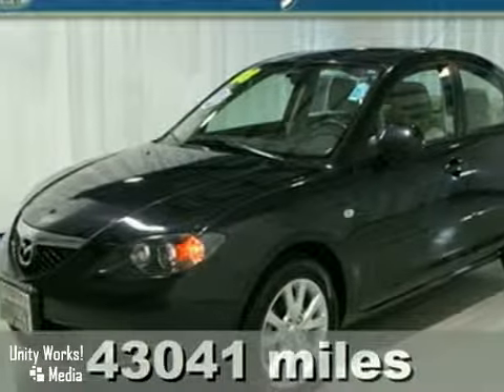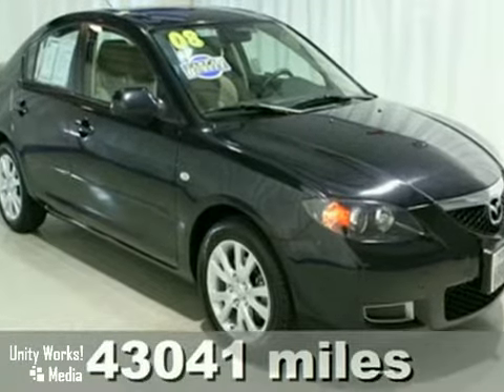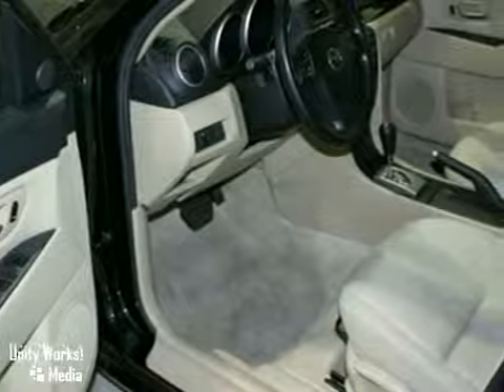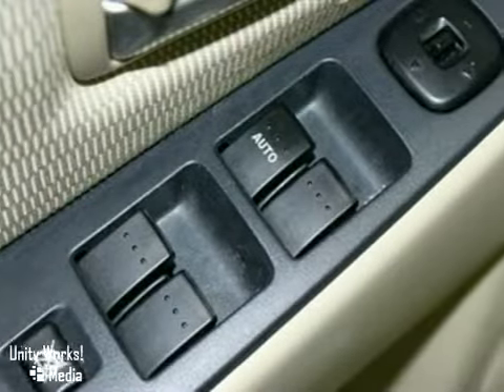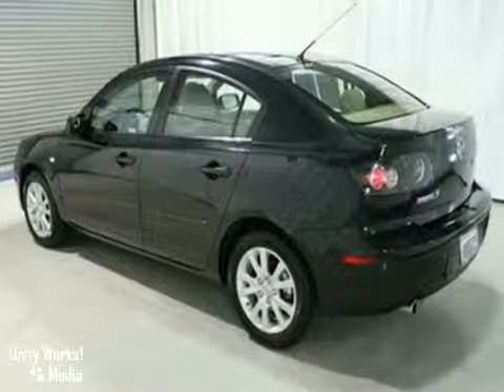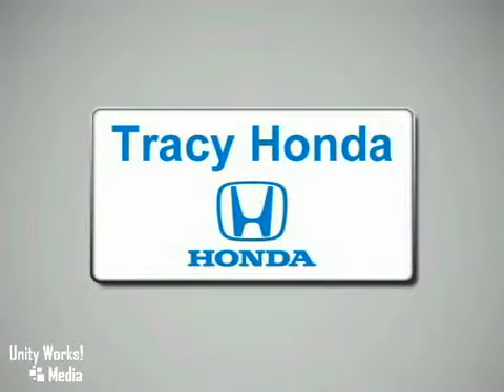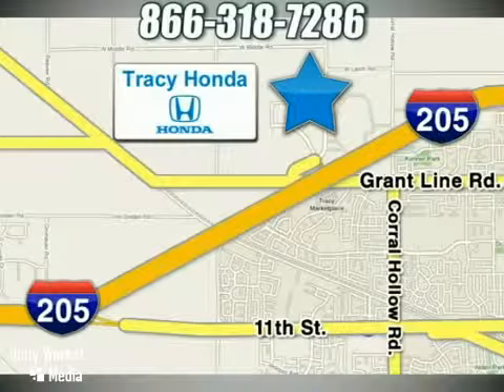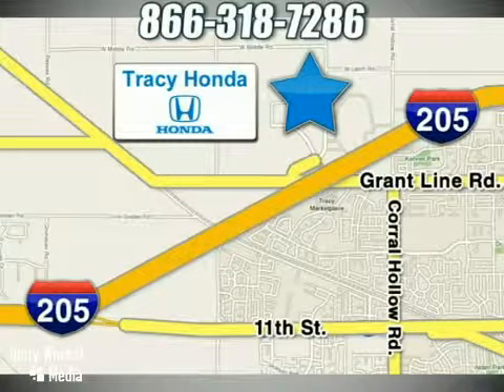2008 Mazda Mazda3 in Tracy San Francisco, CA 95304 - SOLD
SOLD - If youre looking for real value on a great used car, Tracy Honda invites you to come in and test drive this 2008 Mazda Mazda3. Were conveniently located near Tracy San Francisco, CA and known for our great selection, reliability and quality. Come take a look at this 2008 Mazda Mazda3 today.

Tracy Honda
3450 Auto Plaza Way
Tracy San Francisco CA, 95304

Sales Hours

Service Hours

Sunday Closed

4-Cyl. 2.0 Liter; Automatic; FWD; Air Conditioning; Alloy Wheels; AM/FM Stereo; Cruise Control; Dual Front Air Bags; MP3 (Single CD); Power Door Locks; Power Steering; Power Windows; Tilt Wheel; Previous Rental All advertised prices exclude government fees and taxes; any finance charges; any dealer document preparation charge; and any emission testing charge. - This vehicle was verified to be available as of 03/02/2010.